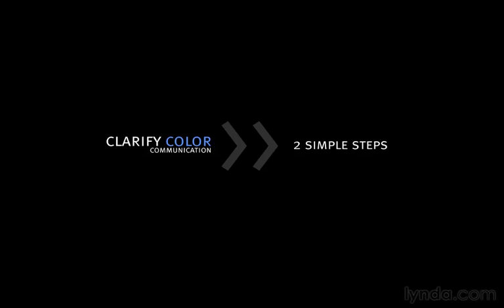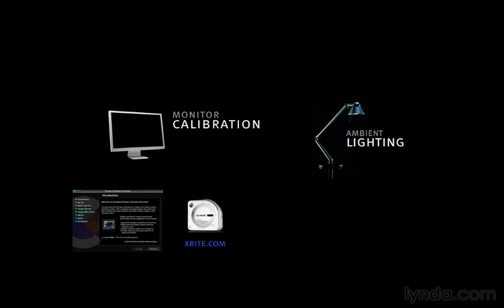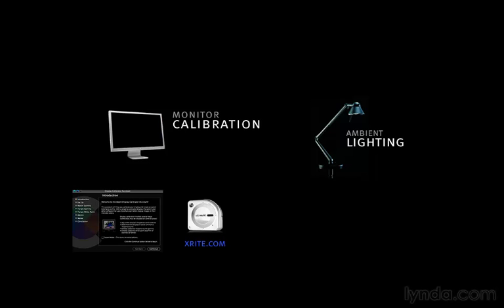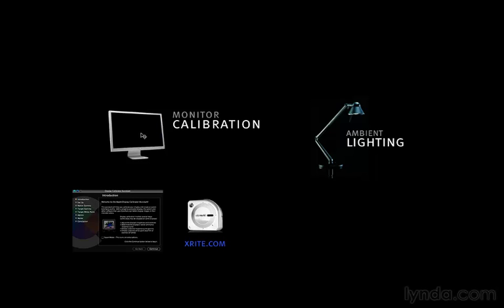PHOTOSHOP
PHOTOSHOP Daha doğru renk için iki basit adım